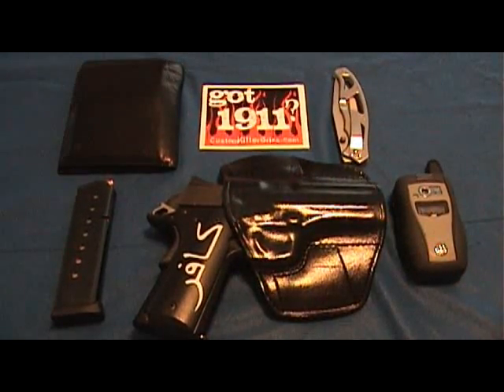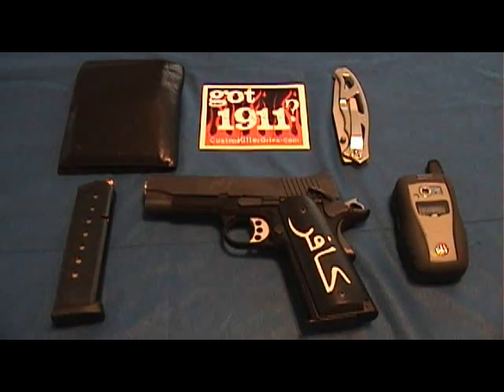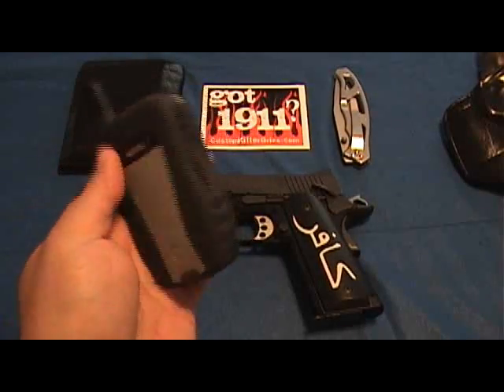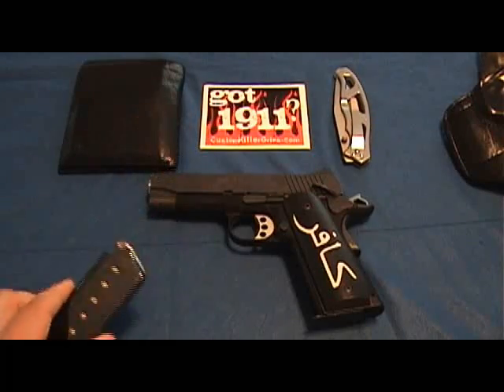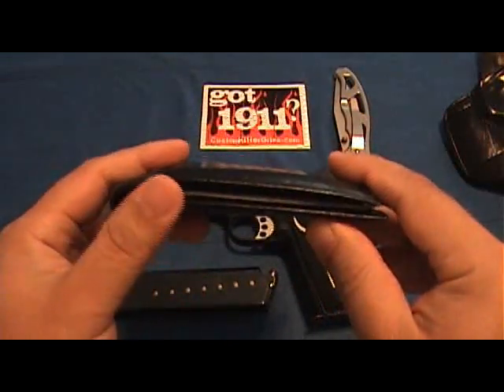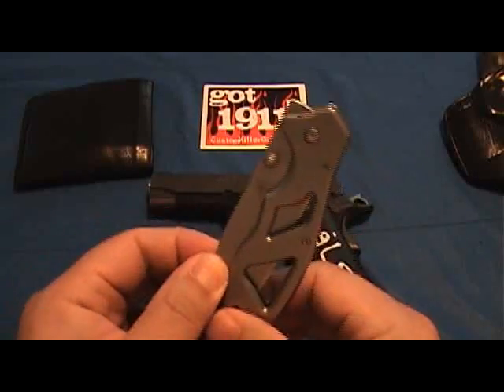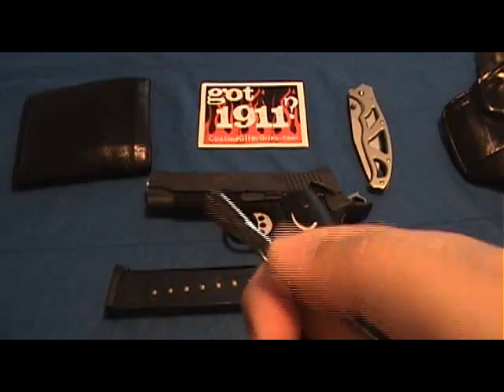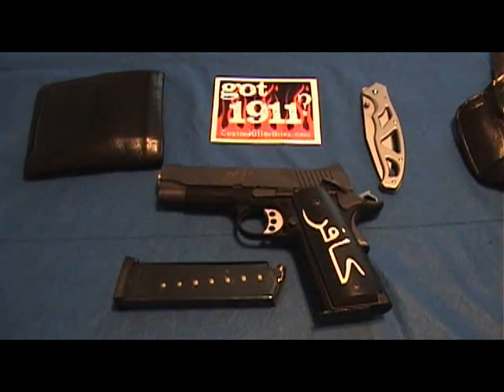Budget Armory's EDC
Yeah, there are thousands of these videos out there, but I just had to make one.  What's so special about my EDC?  Nothing.  Nonetheless, here it is.